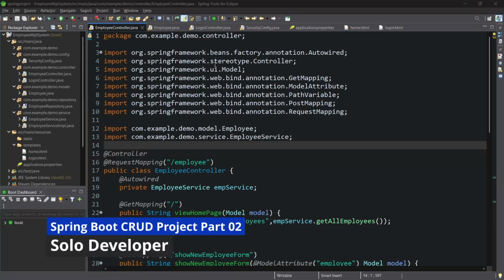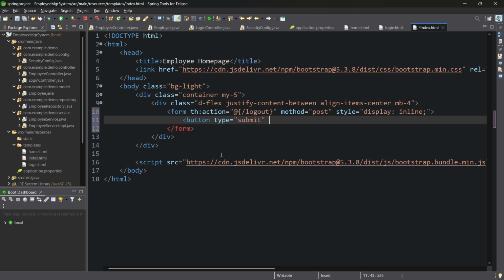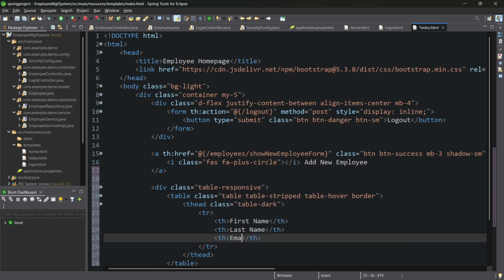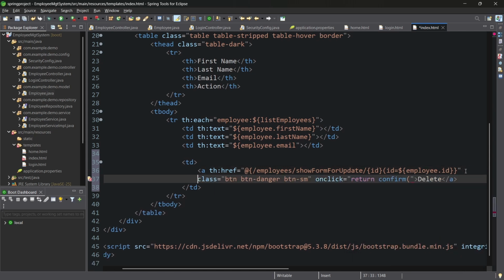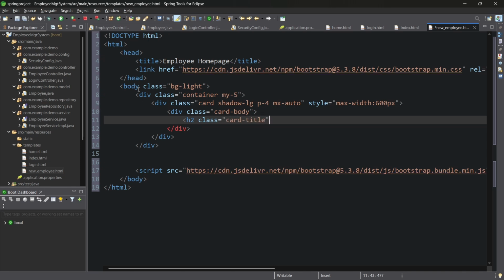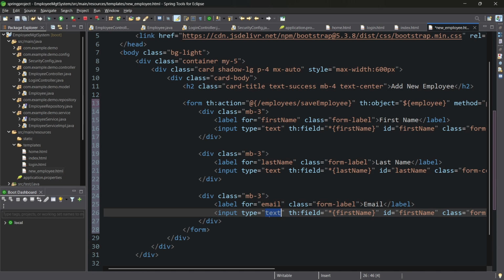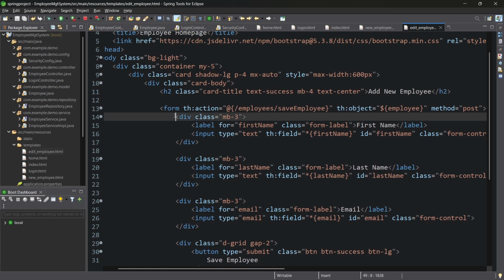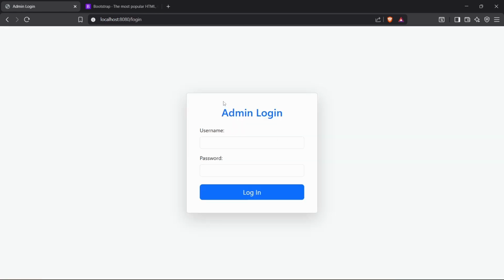Spring Boot Admin Login & CRUD Project | Part 02 – CRUD Function Coding | Solo Developer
Welcome to Part 02 of the Spring Boot Admin Login and CRUD Project series!

In this episode, we start writing the complete CRUD (Create, Read, Update, Delete) functionality for our backend using Spring Boot, JPA, and MySQL.

This video is fully hands-on — perfect for beginners and intermediate developers who want to learn how CRUD operations actually work in a real project.

🔥 What We Code in Part 02

Crud Frontend and Final Wrapup.